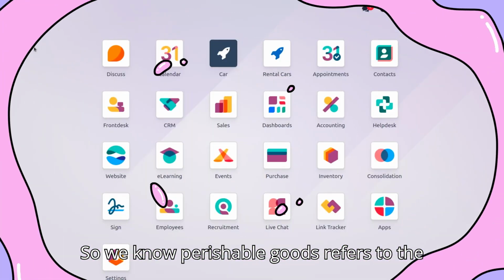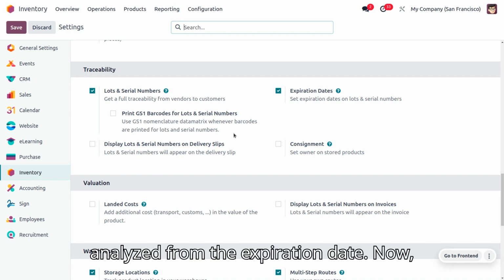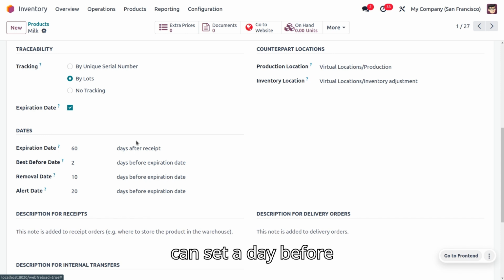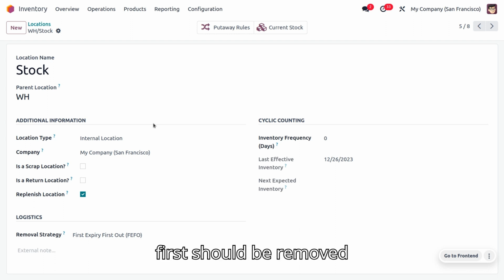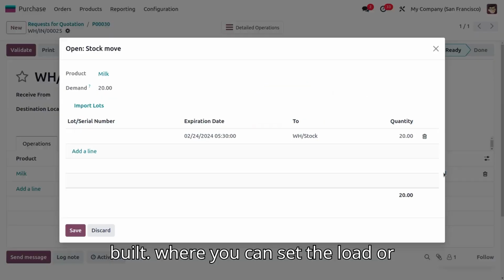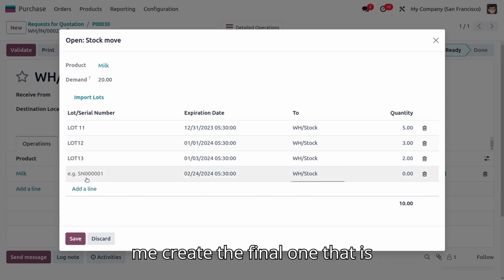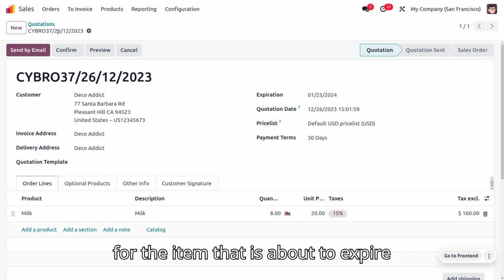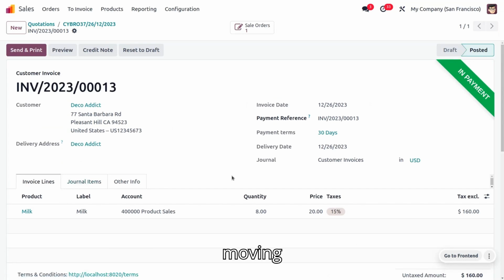Efficient Inventory Removal with FEFO for Perishable Goods | Odoo 17 Functional Tutorial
Perishable products—such as food, pharmaceuticals, and other time-sensitive items—require specialized inventory handling to prevent spoilage and ensure product quality. These items are particularly sensitive to factors like temperature, humidity, and, most critically, expiration dates.

In this Odoo 17 functional tutorial, we explore how to implement the FEFO (First Expiry, First Out) removal strategy to manage perishable inventory effectively. With FEFO enabled, Odoo ensures that products nearing expiration are prioritized for dispatch, optimizing inventory turnover and reducing waste.

Whether you're managing a warehouse, overseeing supply chain operations, or working with sensitive stock, this tutorial will help you streamline your processes and maintain high standards of inventory control using Odoo 17.